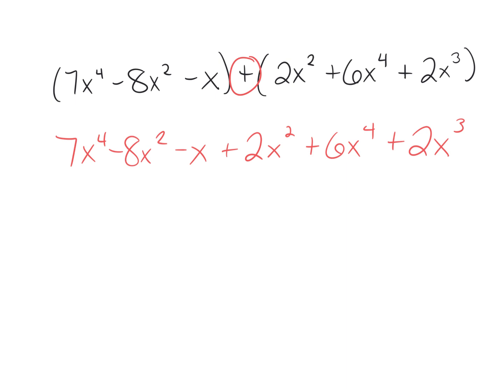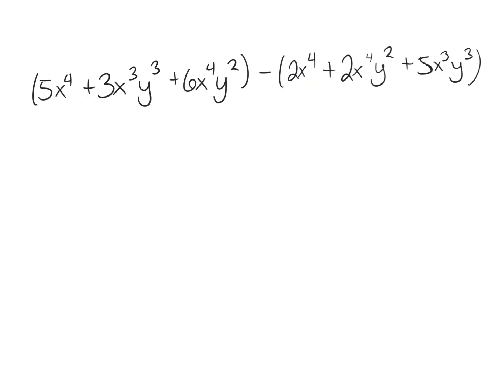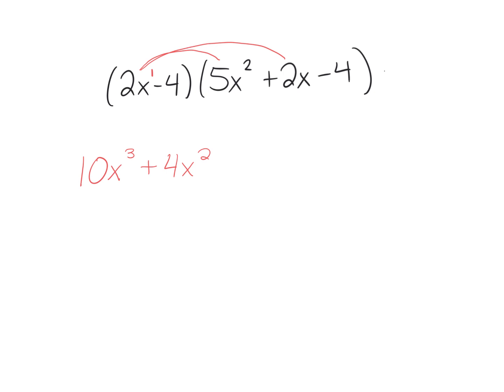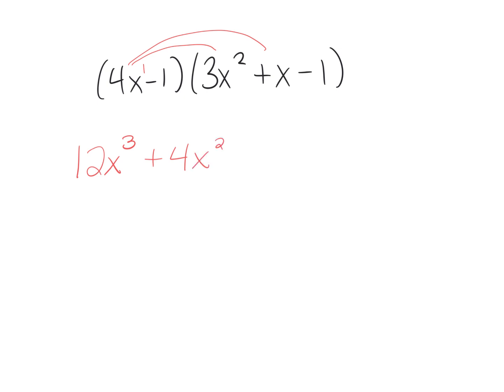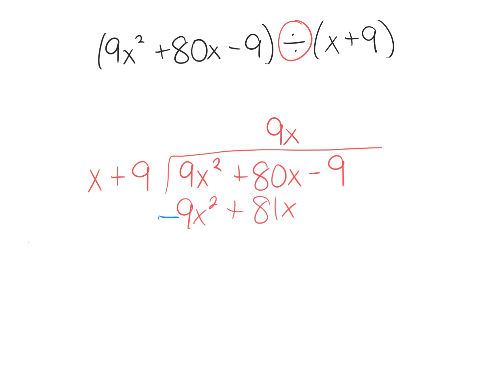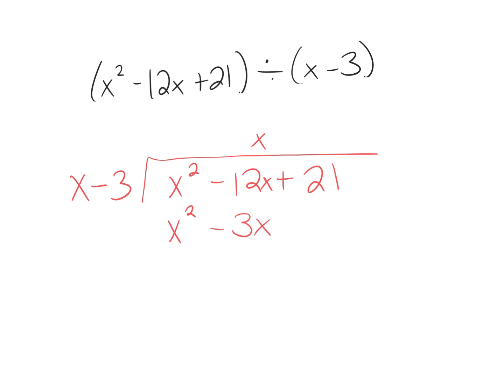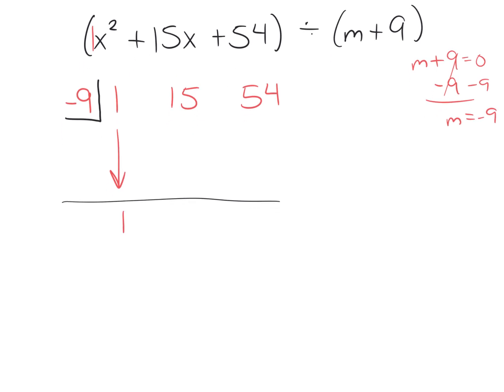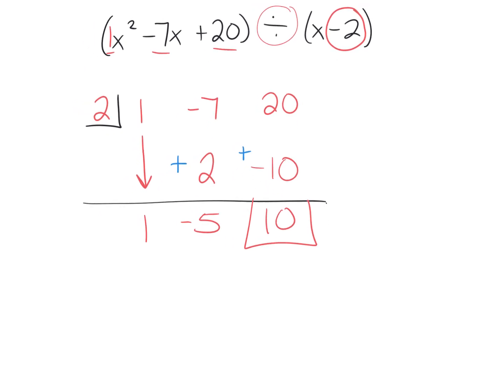Algebra II Concepts Polynomial Operations Review